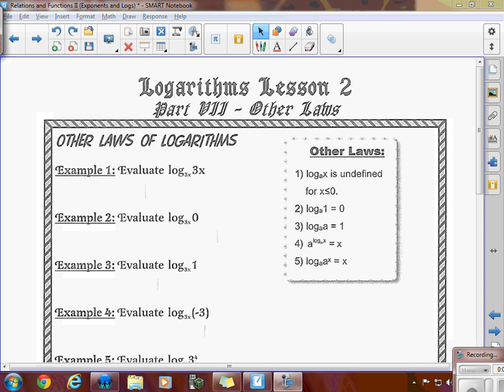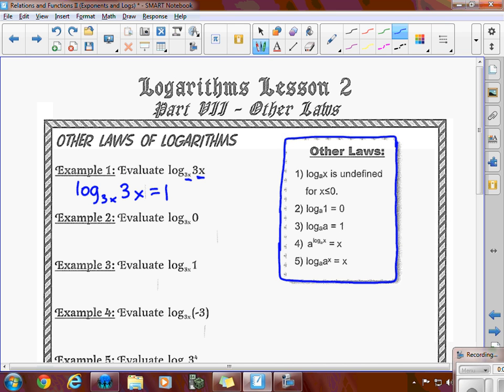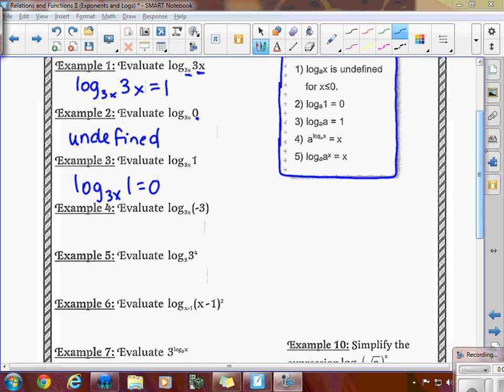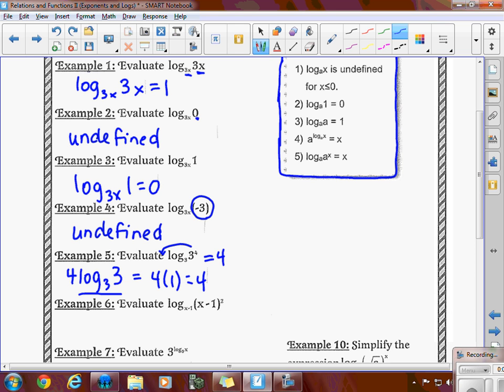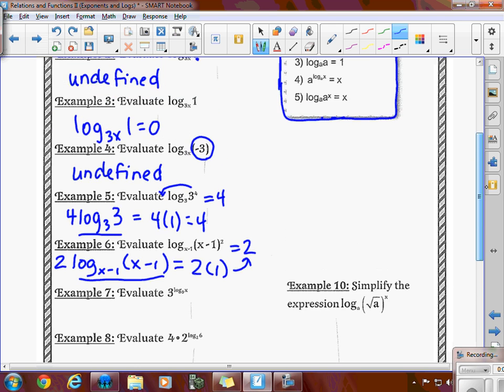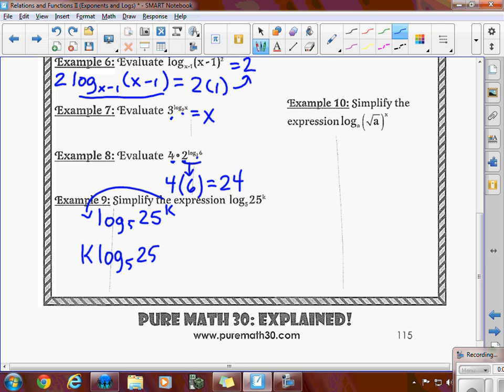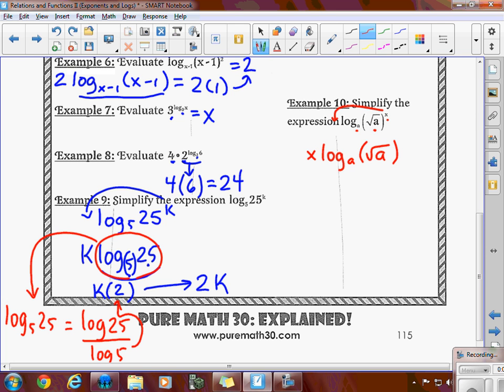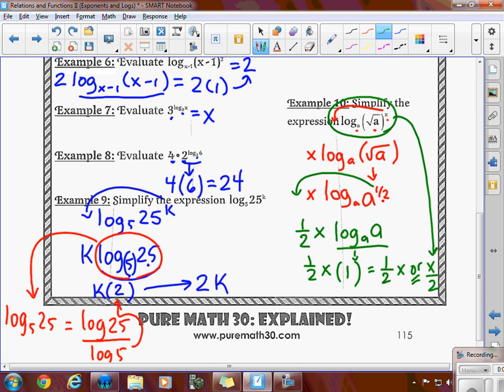Logarithms 4 (Other Laws)